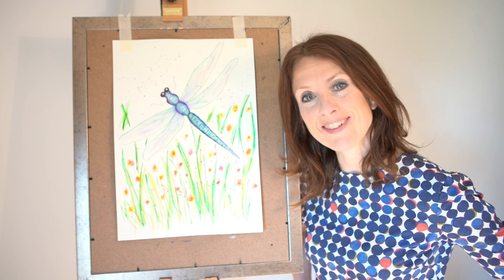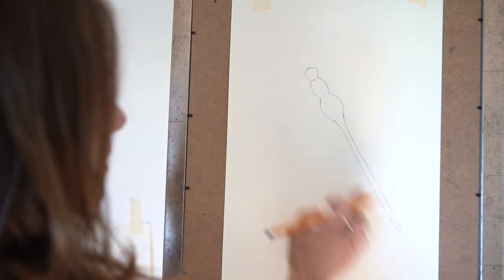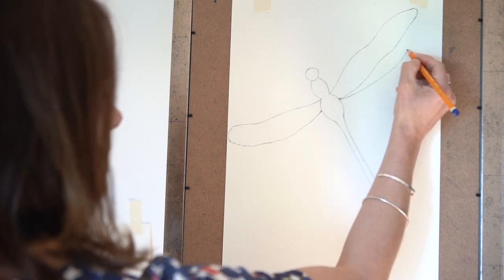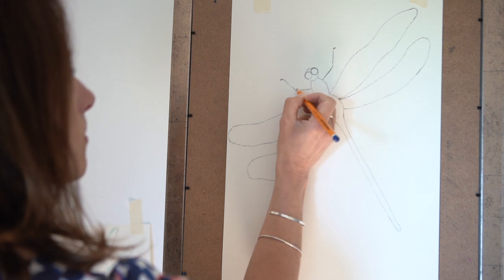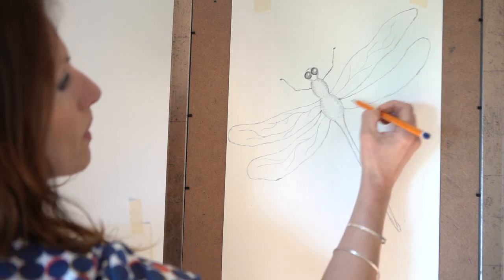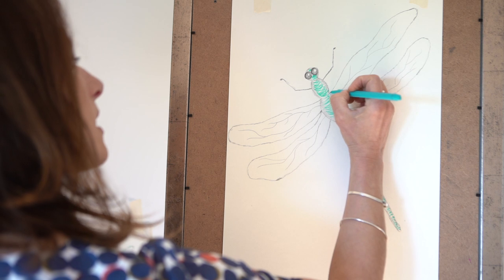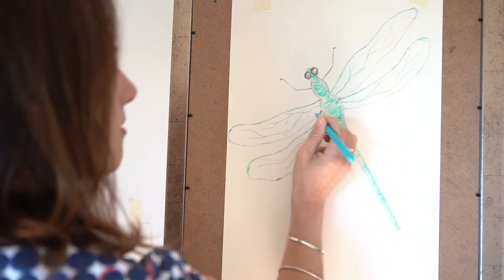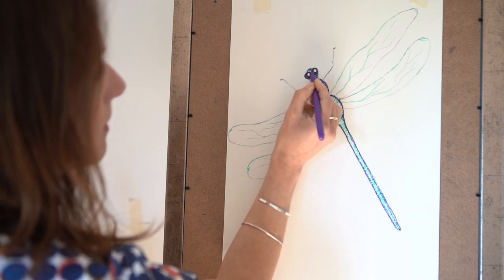Draw a dragonfly with ArtBase!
Today we're going to be drawing this lovely, colourful dragonfly. All you need is a pencil, a few felt tip pens and some water. Go at your own pace and enjoy! Beth and George